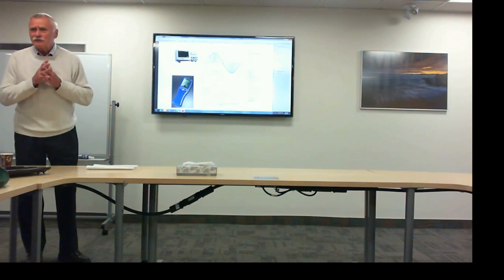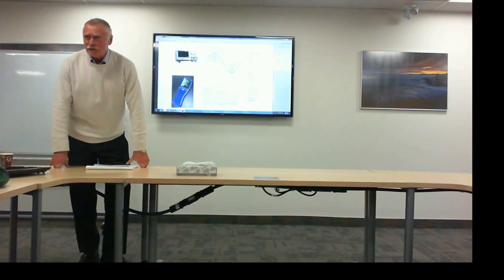AARC LIVE BASIC RADIO COURSE CANADA Part 1 Oct 13 2015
Algoma Amateur Radio Course held Live 2 days a week

Instructor VE3 ADQ